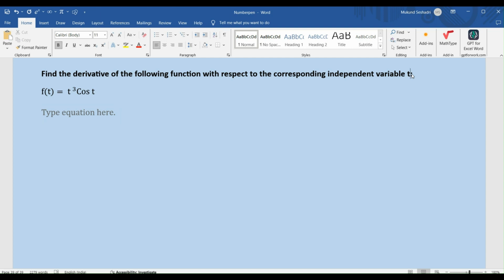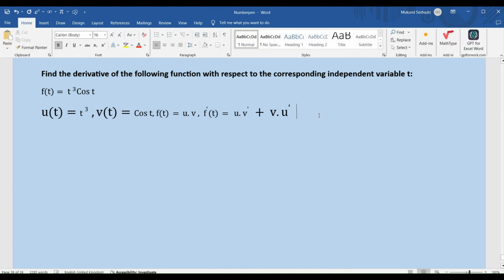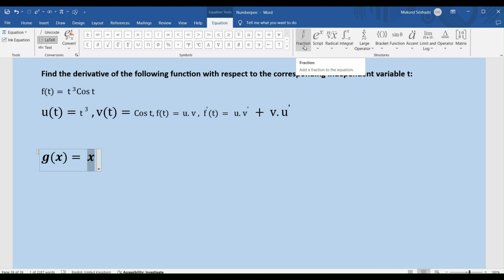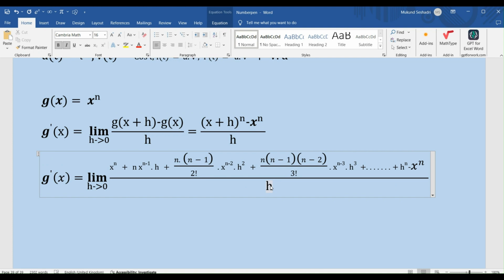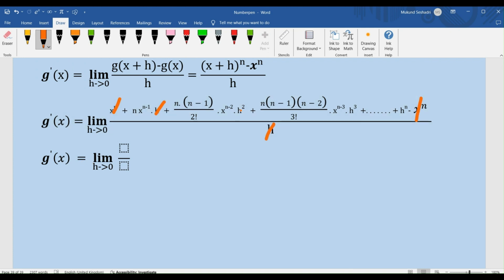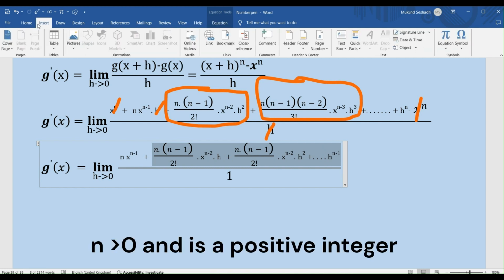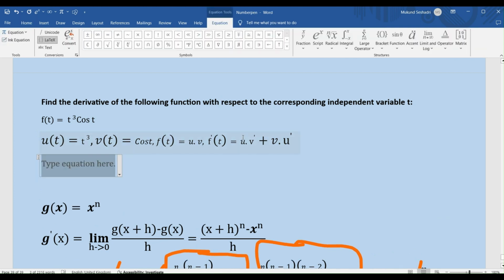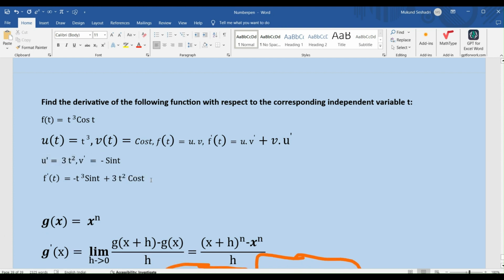123: Exercise 10.2, Problem 5 :Tamil Nadu Stateboard Class XI Differential Calculus|Maths